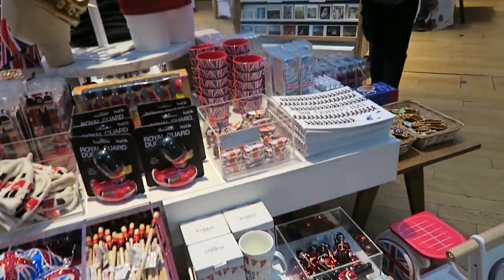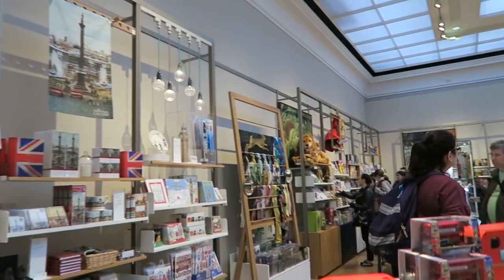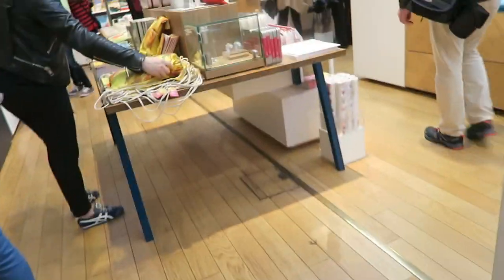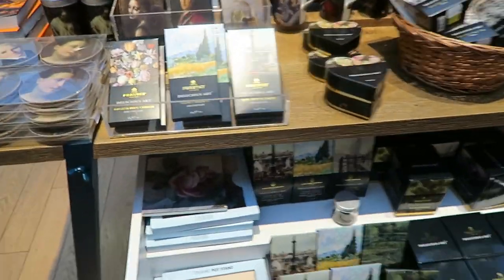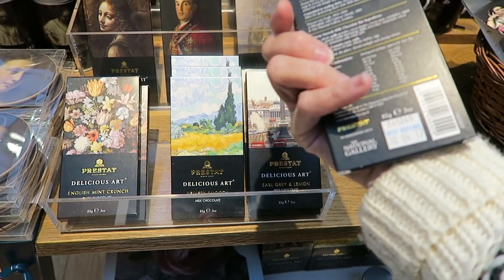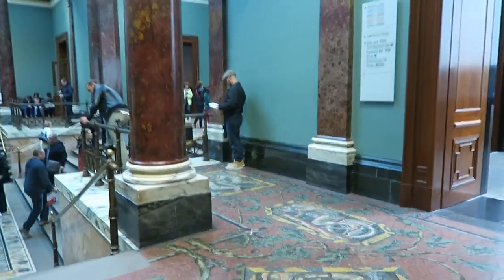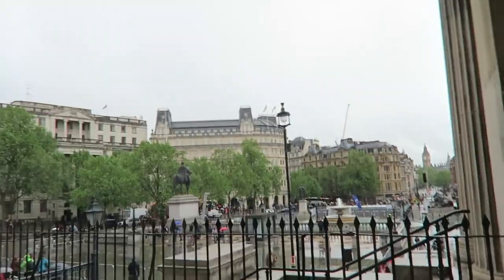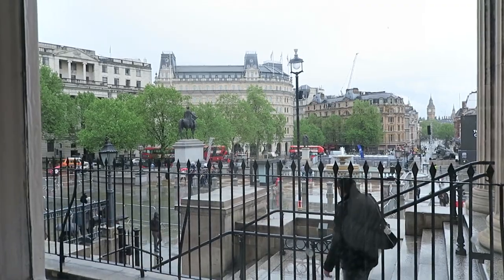London: The National Gallery & Gift Shop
In this video, we visited The National Gallery, which is an art museum in London. It was founded in 1824, and houses a collection of over 2,300 paintings. This video just shows a very small selection of what you can view at this museum. We could have spent an entire day.